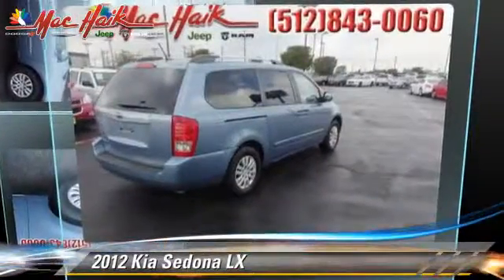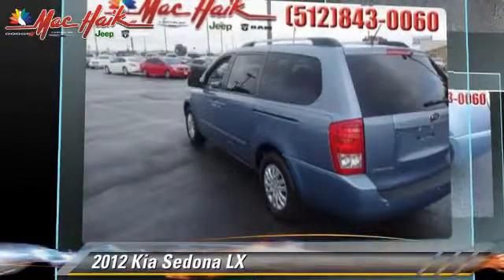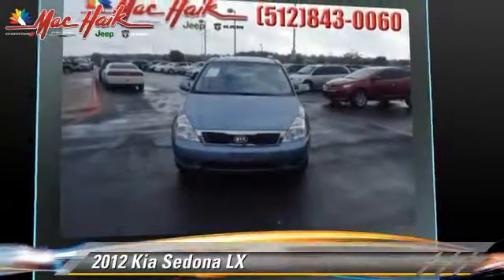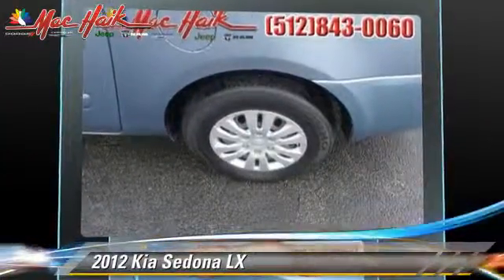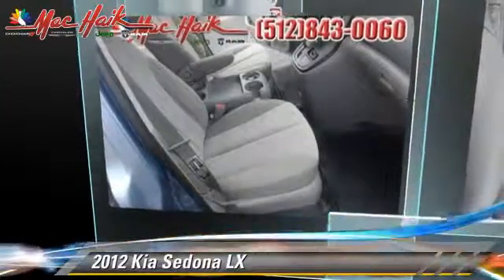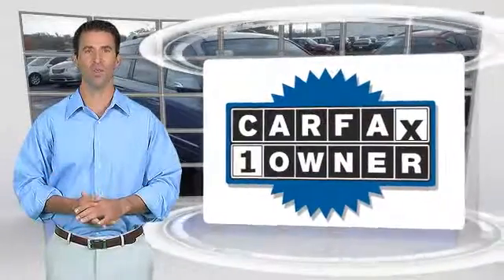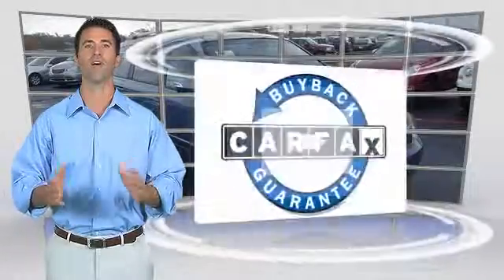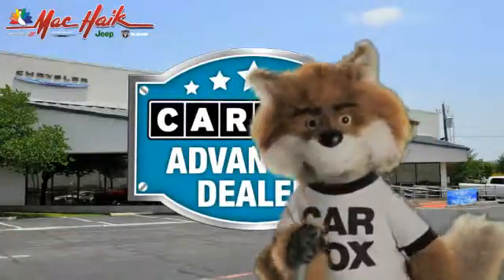2012 Kia Sedona Austin 555213A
2012 Kia Sedona LX

Come to Mac Haik Dodge Chrysler Jeep! You NEED to see this van! Put down the mouse because this 2012 Kia Sedona is the van you've been looking for. Take some of the worry out of buying an used vehicle with this one-owner gem. It is nicely equipped. Mac Haik Dodge is conveniently located close to Georgetown, Round Rock, Pflugerville, Hutto, Taylor, Temple, Belton, Fort Hood, and surrounding areas.